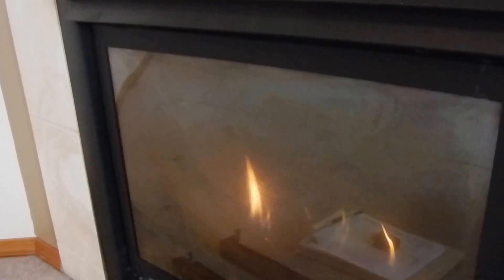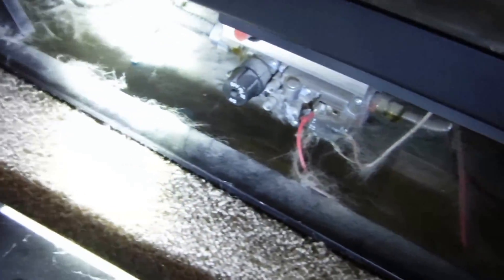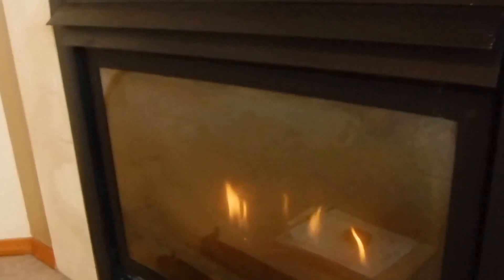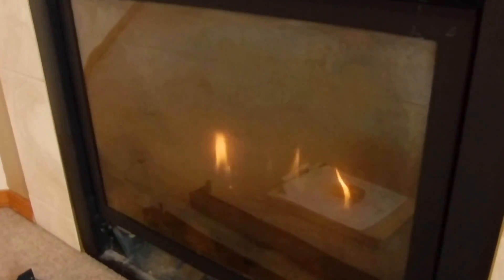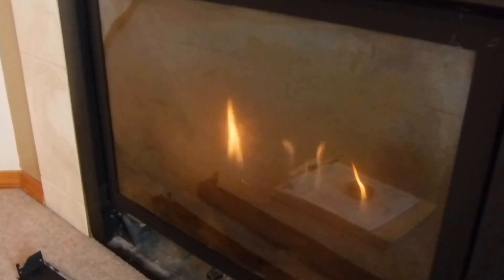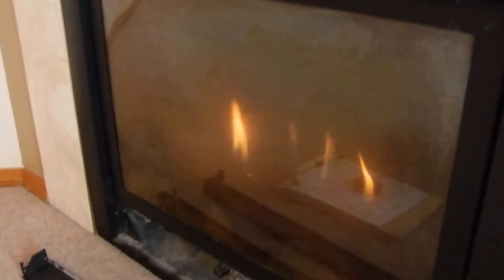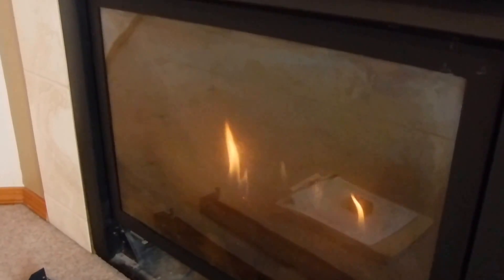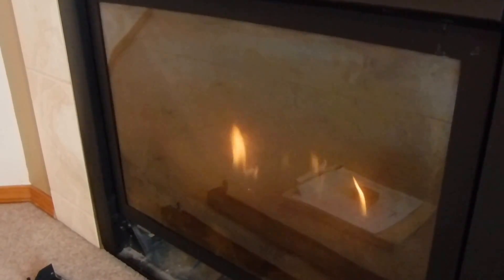When to Service your Gas Fireplace! Anacortes Home Inspection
At a recent home inspection in Anacortes on Fidalgo Island, I discovered a gas fireplace clearly due for servicing and cleaning.  When you begin to see a white, brown or black film beginning to present on the glass front of the fireplace, that's your first sign that the appliance is due for servicing.  As the video explains, it is highly recommended that you hire a professional to do so because if it's not done properly, you risk carbon monoxide entering the home and soot byproducts outlining the ceiling and wall studs in the home.  Manufacturers typically advise servicing annually.

All Islands Home Inspections services all of the San Juan Islands, including Orcas Island, San Juan Island, Friday Harbor, Shaw Island, Lopez Island and non-ferry served islands.  We also service Anacortes and all of Skagit County, Whatcom County, Whidbey Island and all of Island County.

If you're looking for a home inspector that's so thorough and experienced you won't end up buying the "Money Pit," then you need Tim Hance of All Islands Home Inspections working for you.  Tim Hance is a board certified Master Home Inspector who has personally conducted over 8,000 home inspections.  Tim Hance is college educated (University of Washington, B.S. Chemistry, 1996), was a licensed contractor for a decade prior to becoming a home inspector and has extensive experience in real estate development.

For more information about All Islands Home Inspections, please visit our

All Islands Home Inspections, "Inspect it Once, Inspect it Right!"